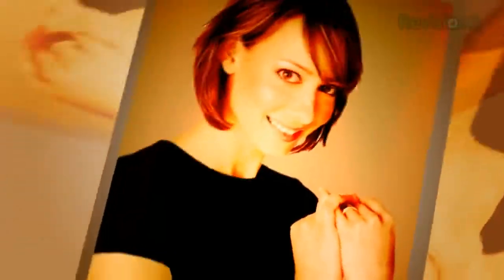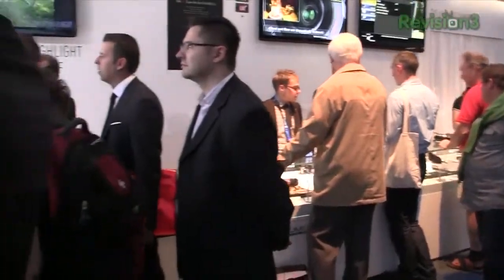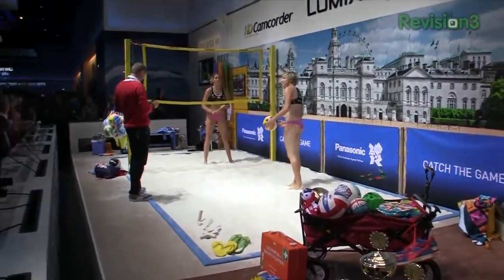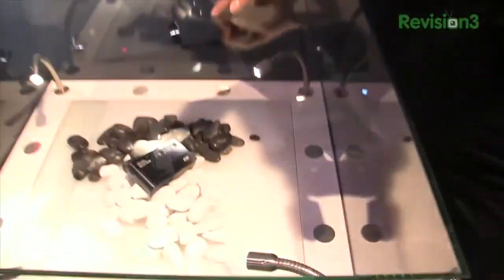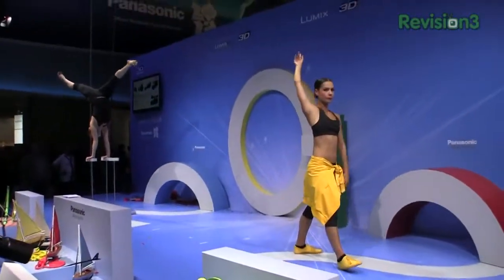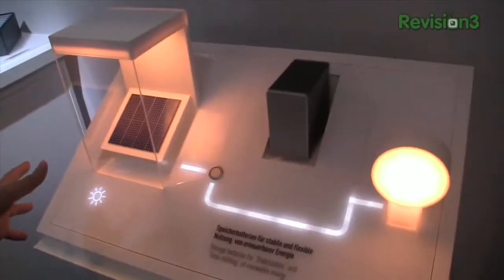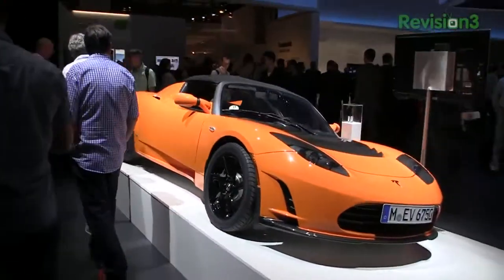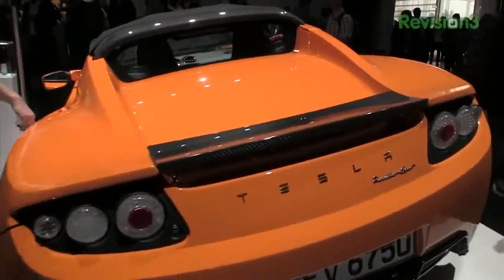Geek Beat Archives IFA 2011 Panasonic's Brilliant Marketing